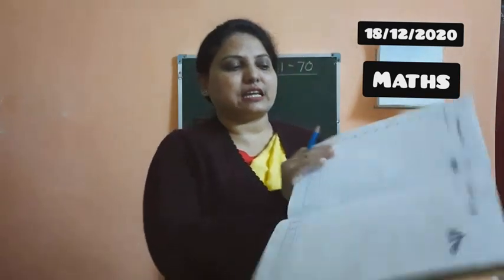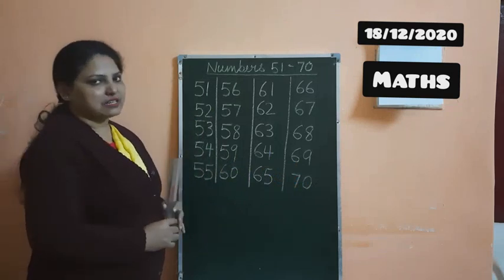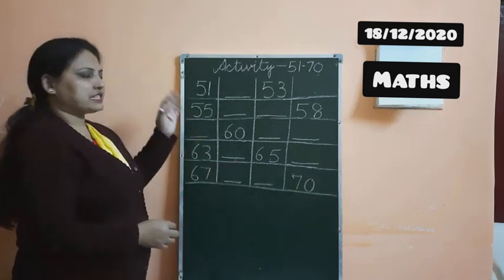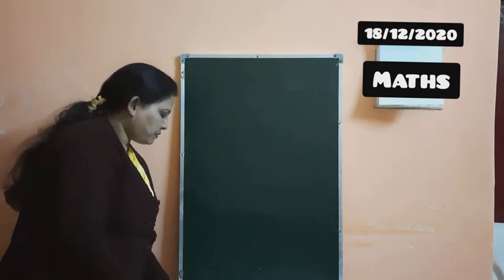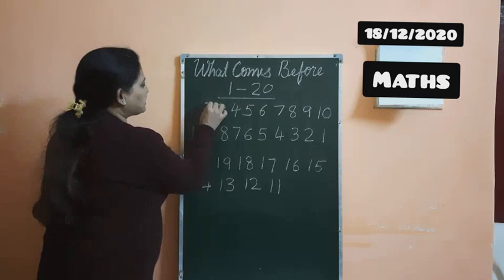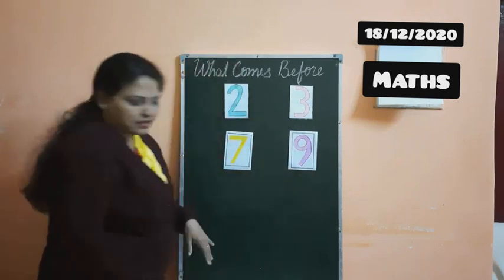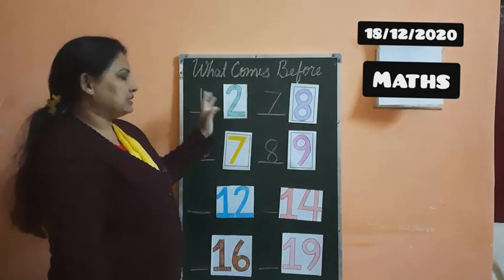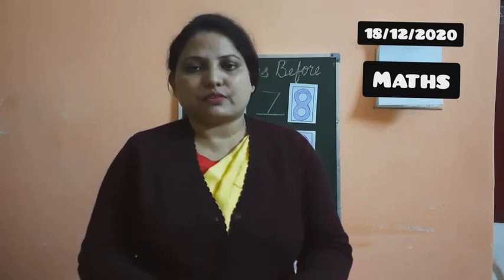Class-LKG Mathematics (18/12/2020) Session 4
Topic- What comes before 1-20